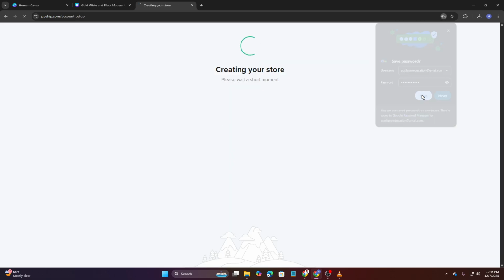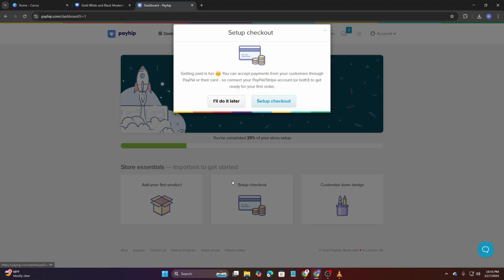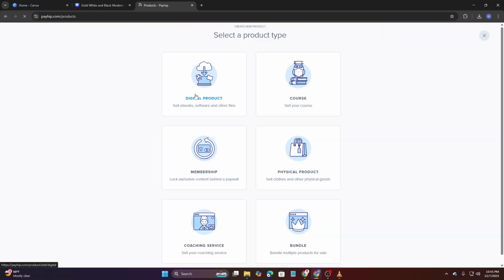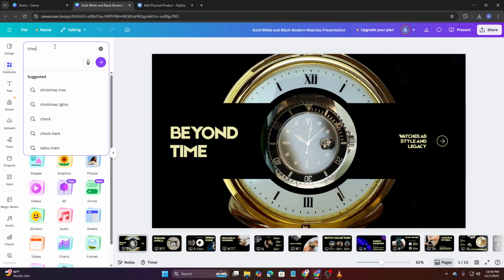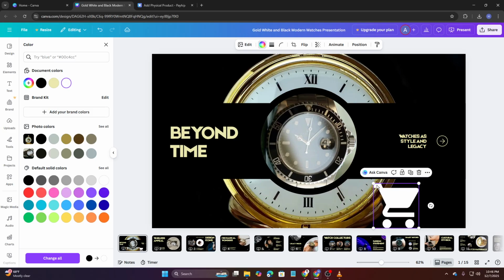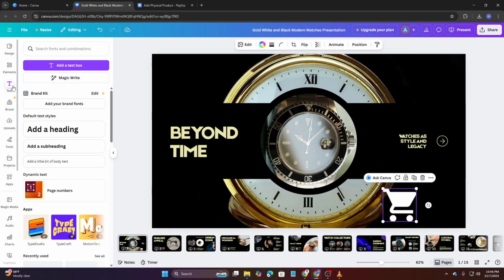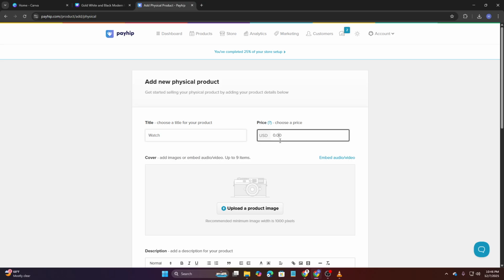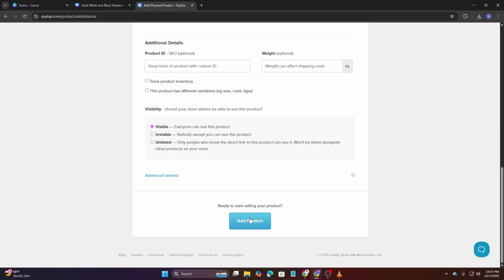How to Make a Checkout for Canva Website -2026 (EASY FIX TIPS)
How to Make a Checkout for Canva Website.
In this video, you will learn how to make a checkout for Canva website quickly and easily. We’ll guide you step by step on setting up a secure payment process, integrating payment options, and customizing your checkout page for a smooth user experience. By following this tutorial, you can create a professional Canva website checkout that helps your visitors complete purchases effortlessly.